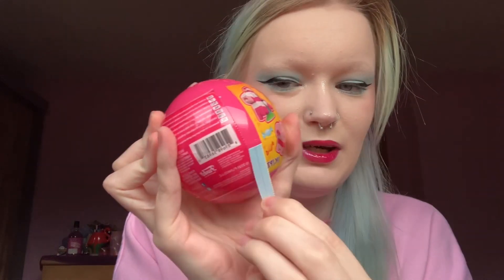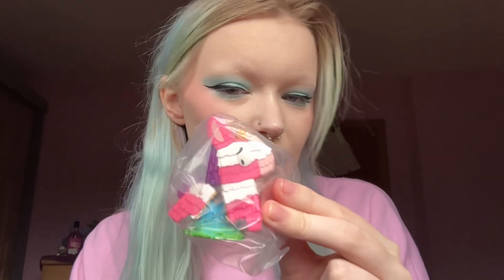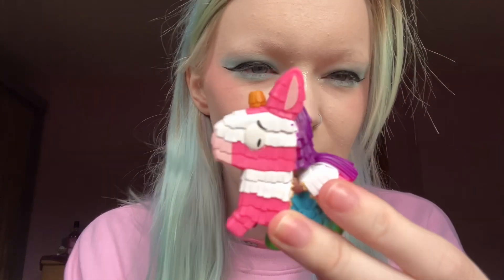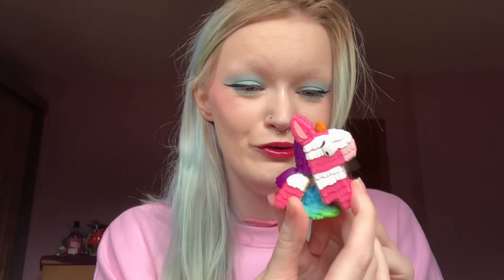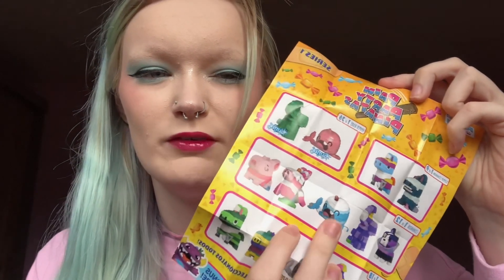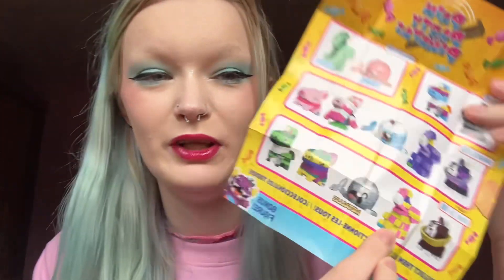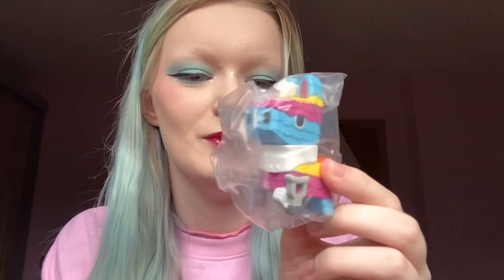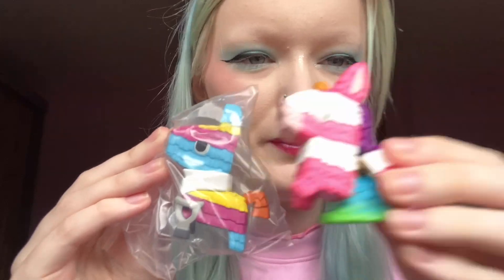opening pain party pinatas | vlogmas day seven | bunniaster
lets open these cute blind boxes of sad pinatas, these are so cute i kind of want to pick up more of them

follow me elsewhere:
depop: grumpybunni

sub count: 979